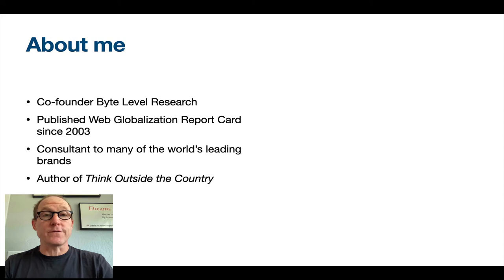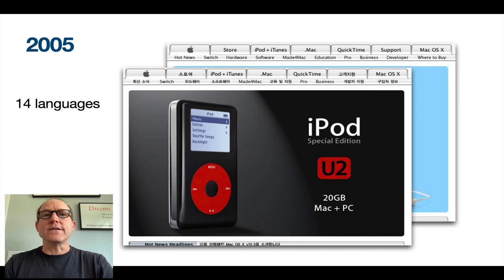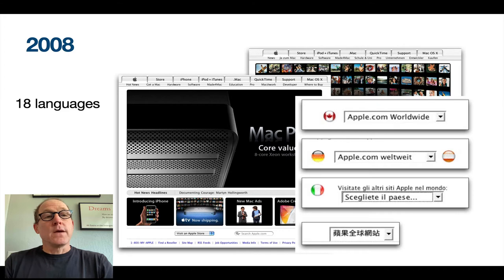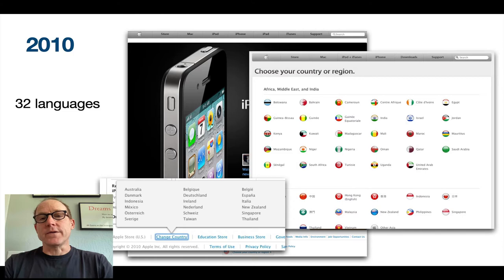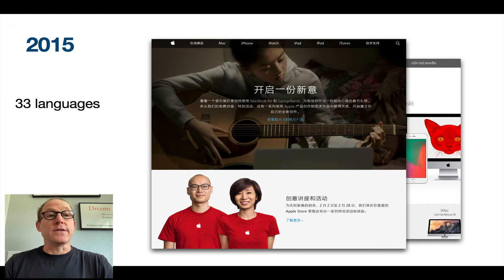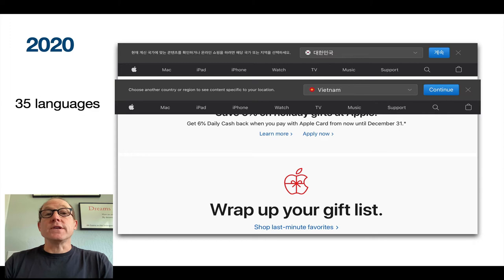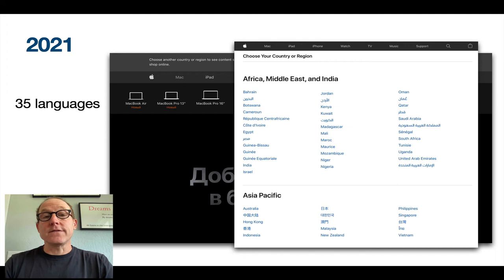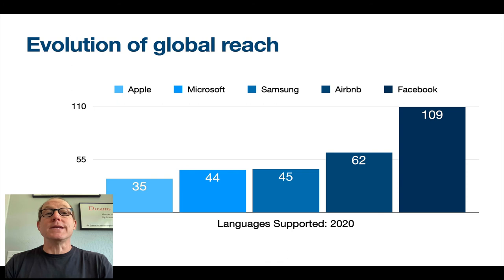The Global Evolution of Apple.com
A unique view of the web globalization evolution of Apple.com, from 2003 to today. Based on research from the Web Globalization Report Card